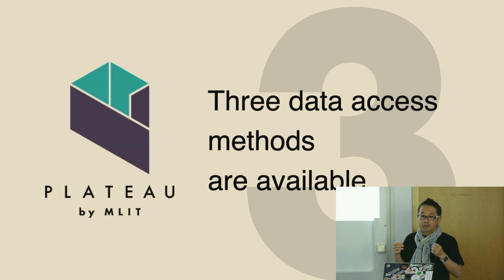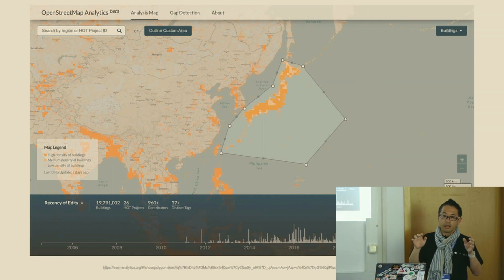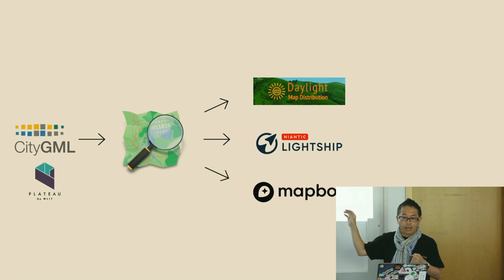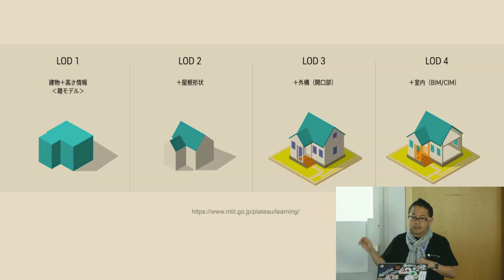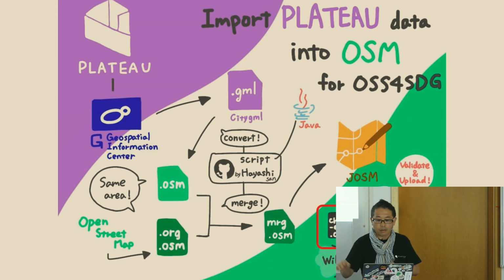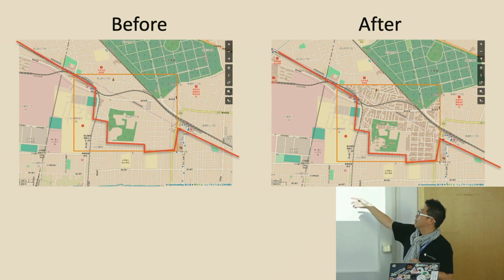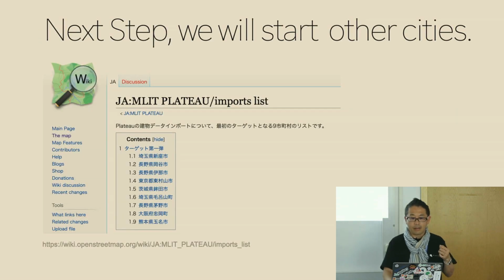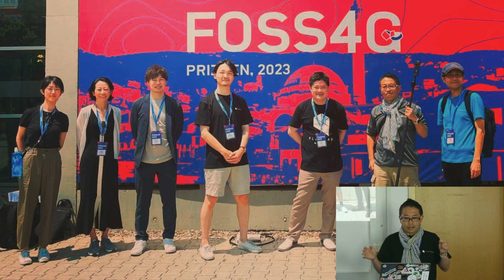2023 | Open data of digital twin city models in CityGML format and their import into OpenStreetMap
Presenter: Taichi Furuhashi

In recent years, 3D city models have gained popularity for supporting urban planning, citizen engagement, and research. As technology and infrastructure have improved, many cities and countries now use 3D models to address urban issues, encourage participation, and inform decision-making.

The Japanese government, including the Ministry of Land, Infrastructure, Transport and Tourism's Project PLATEAU, have promoted open 3D city models and 3D point cloud data. Over 100 cities are currently developing and releasing open digital twin data in CityGML format as of February 2023. Binyu et al. published the results of these efforts, which are also highlighted in the 3D City Index benchmarking report. The report shows that seven out of 40 cities (18%) compared were Japanese cities.

This report discusses the current state of open digital twin data in Japan, which is compatible with the open database license ODbL. The data can be imported into popular tools such as OpenStreetMap, and converters have been developed for this purpose. Since 2022, import work has been conducted on an experimental basis in collaboration with national and international communities. Sharing the results and challenges of this work is expected to promote the use of 3D city model data globally.